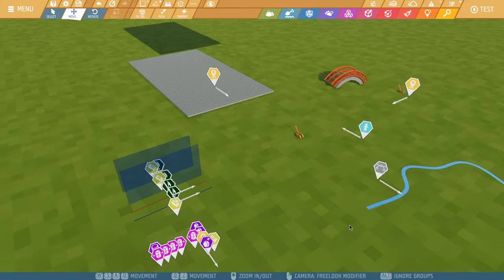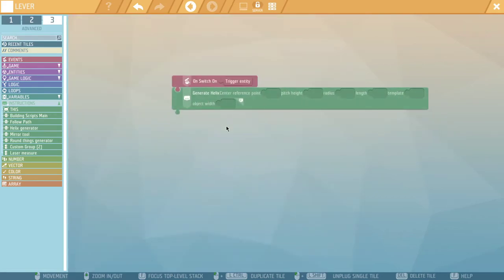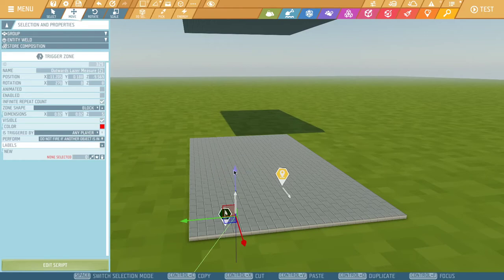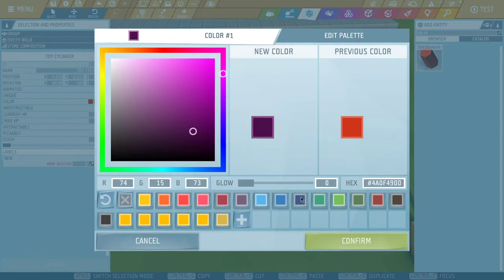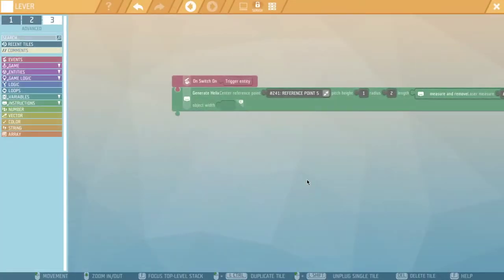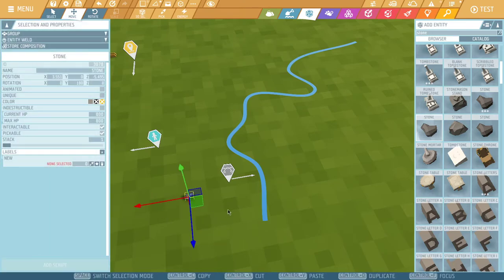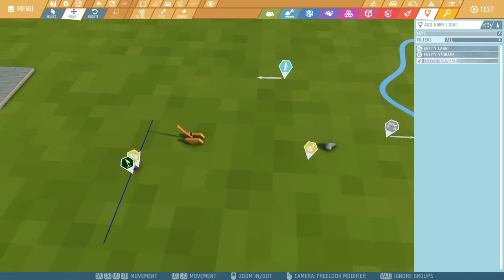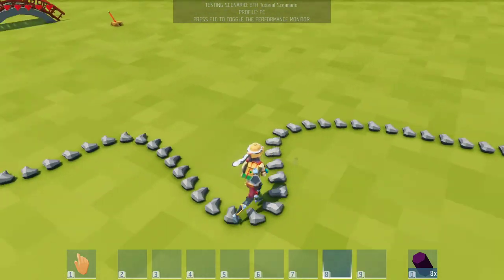Generating structures with Broccoli Tree House Scripts| ylands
This video gives a general approach to using BTH scripts to generate structures.